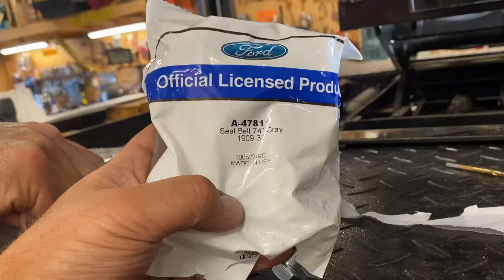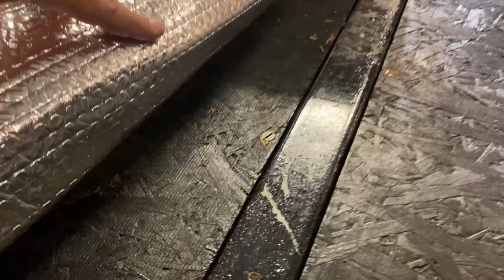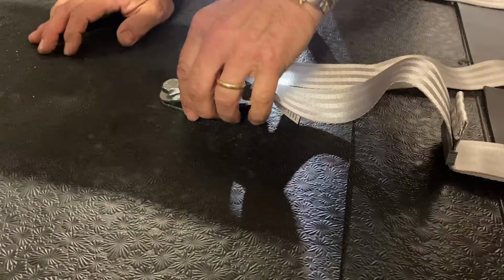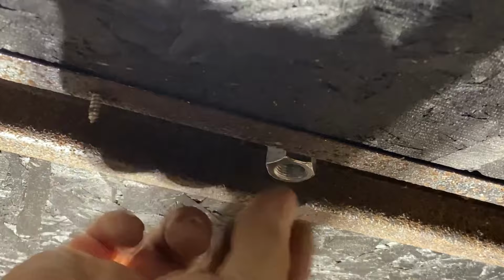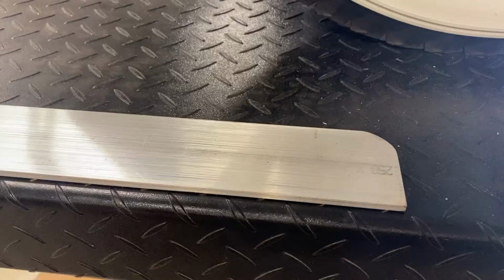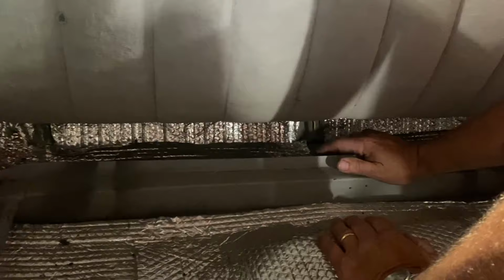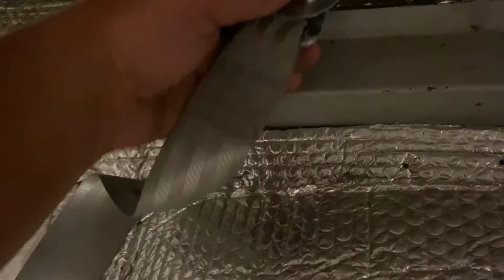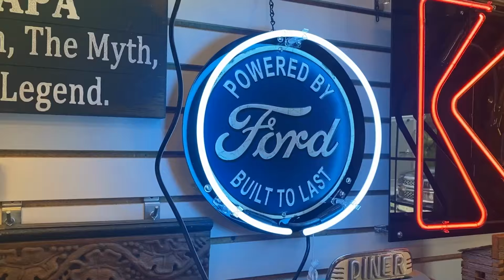Enhancing Safety in Your Classic Ford Model A: Installing Seat Belts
This video describes our process for installing lap seat belts in the Lady in Red, George’s 1930 Ford Model A Tudor Sedan.  Now, it’s important to note, we are not professionals and what we are doing is making modifications for only our car.  We are showing you what we decided to do, but you should exercise your own judgment about how best to install your own seat belts if you decide to do so.

If you own a Model A, then you already probably know that Model A’s did not originally come with seat belts.  Today, seat belts are pretty important and its our opinion that they should be installed in every Model A for the safety of both the driver and the passengers.    This car is also a Tudor, so what we do, may not work for all variations of Model A’s.  The MAFCA webpage has a section called the Case for Seat Belts with some articles linked that show various ways seatbelts have been installed in different models of the Model A.

Here is a link to the webpage "A Case for Seatbelts" if you would like to see it

How to Install a new Worm Gear from a 2-tooth Steering Gearbox on a Ford Model A

Music Credits
Song: SoundMolecule - Make A Comeback

This video content is not intended to be a substitute for professional advice, diagnosis, or repairs.  Always seek advice of a qualified professional.  This channel hereby disclaims any and all liability to any party for any direct, indirect, implied, punitive, special, incidental or other consequential damages arising directly or indirectly from any use of the Video Content, which is provided as is, and without warranties.